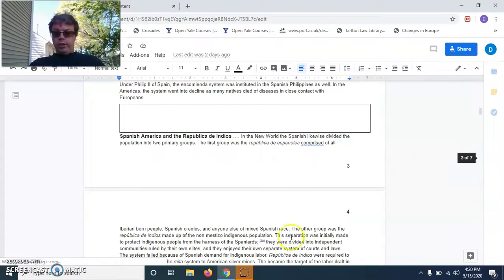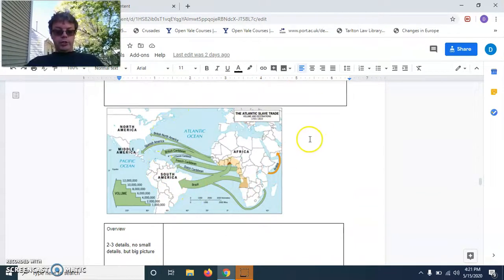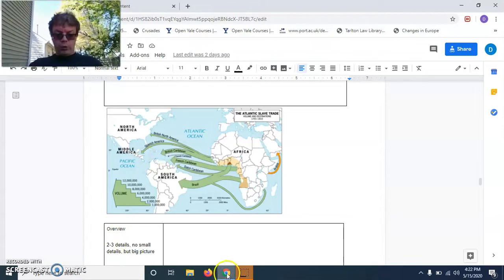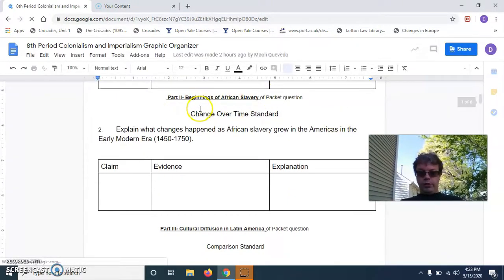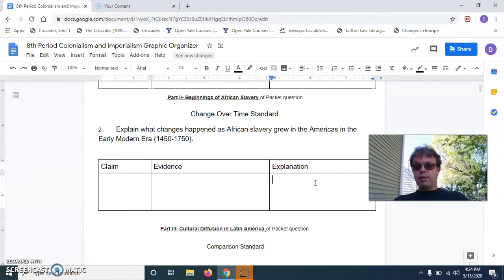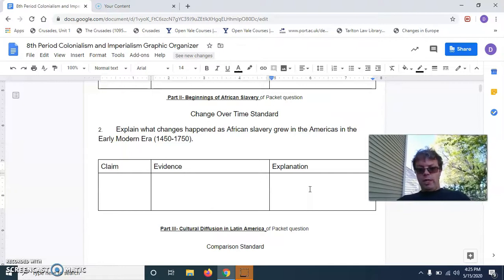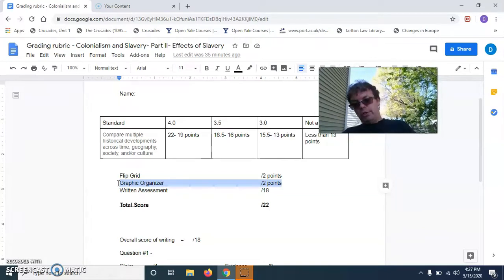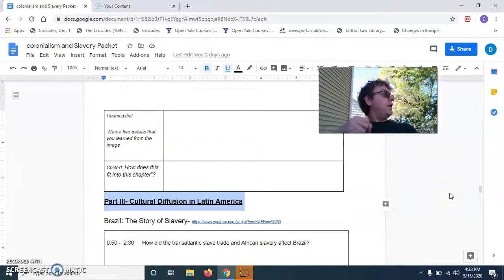Colonialism and Slavery Part 2 and 3 5 18 5 22